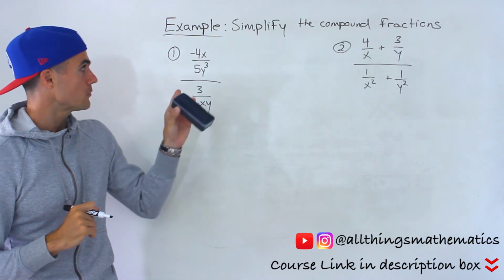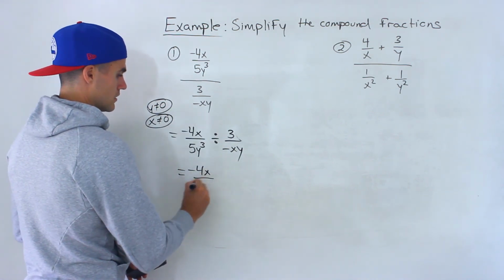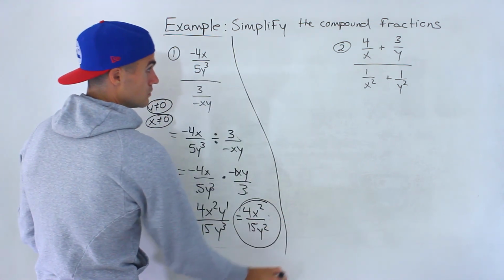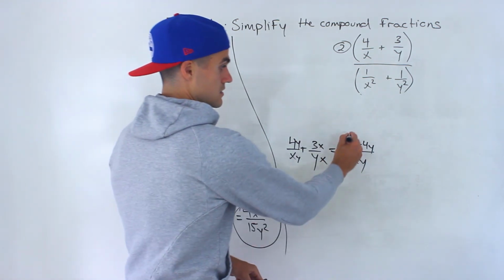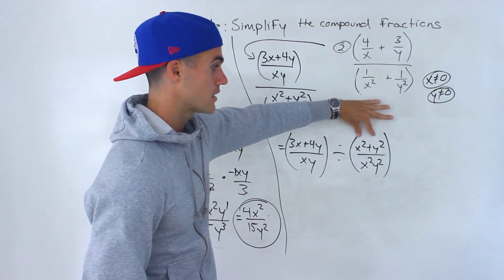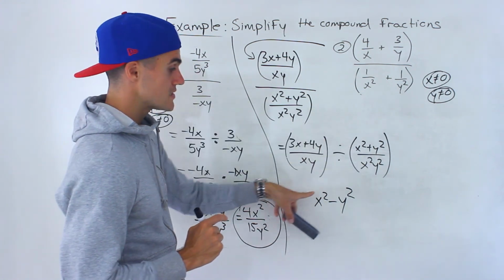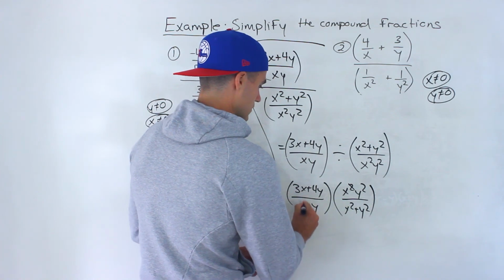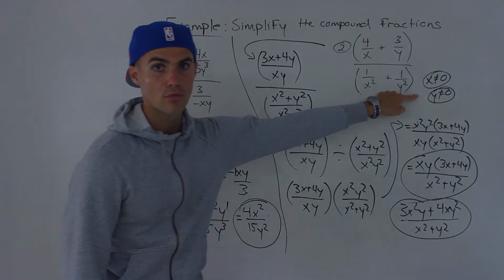QMS 110 - Simplify Compound Fractions with Variables - Ryerson University